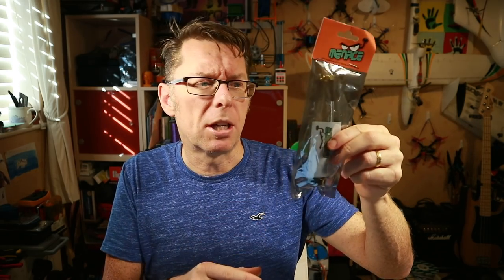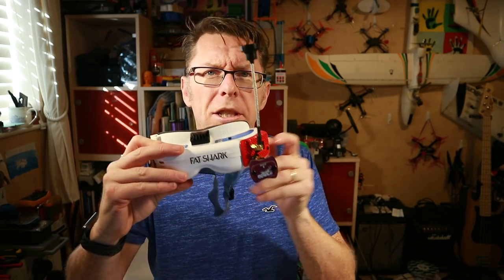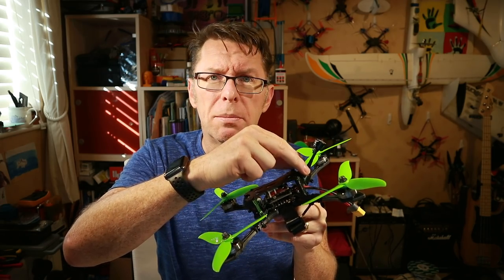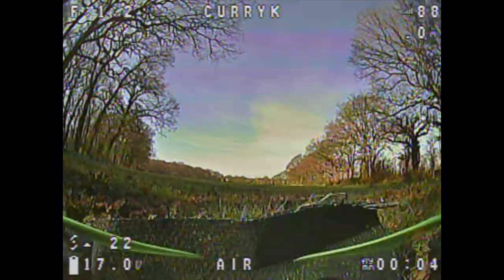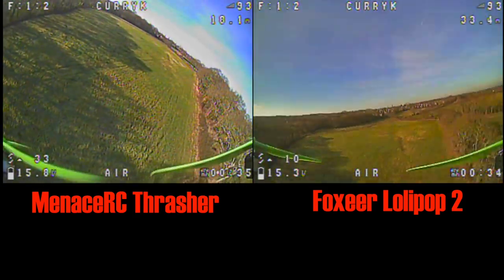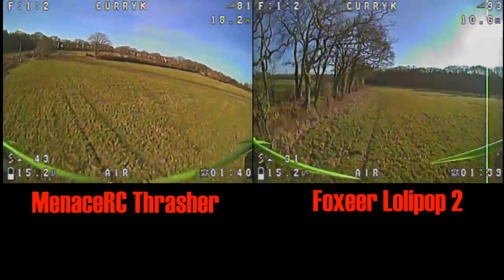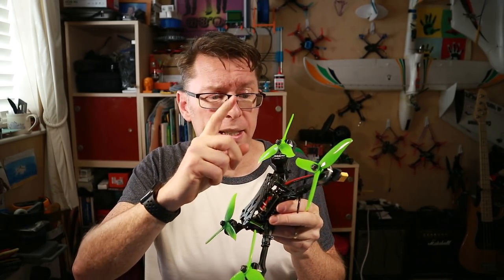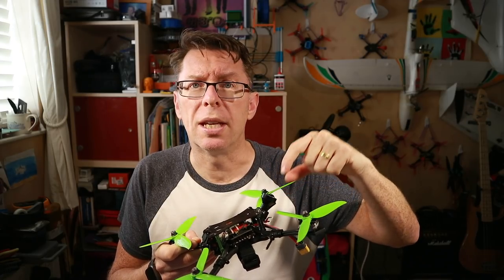The Thrasher and Periscope antennas from MenaceRC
I've been carrying around MenaceRC antennas in my goggles for ages now, so jumped at the chance to try out the longer Periscope goggle antenna and the little stubby Thrasher antenna to use on your quads.

..and finally, here's a link to the video from Painless360 discussing the effect of adapters and bends in the antennas on your signal